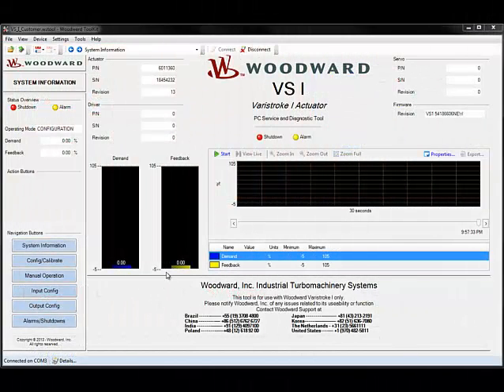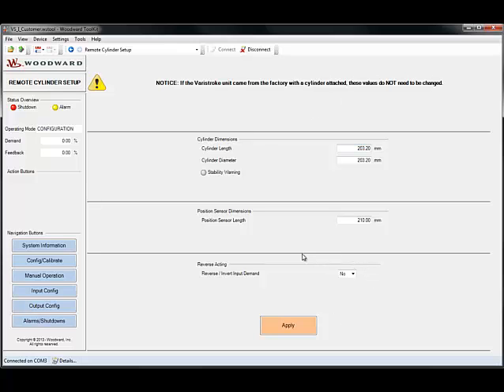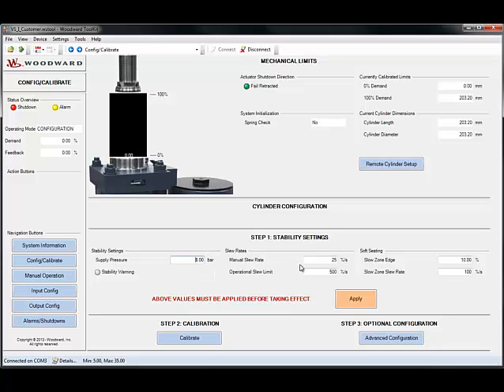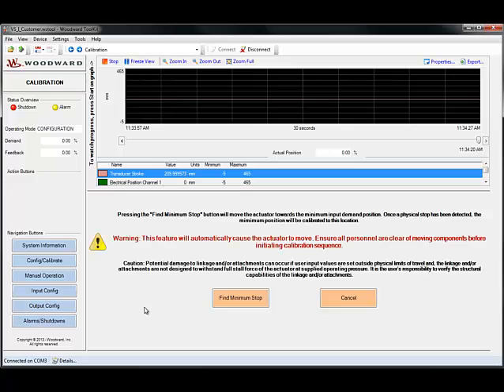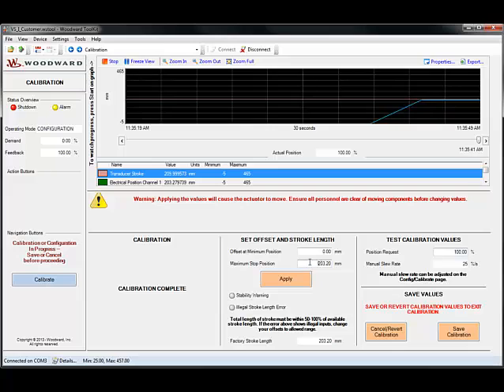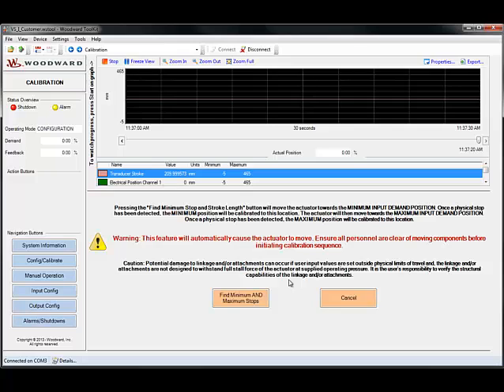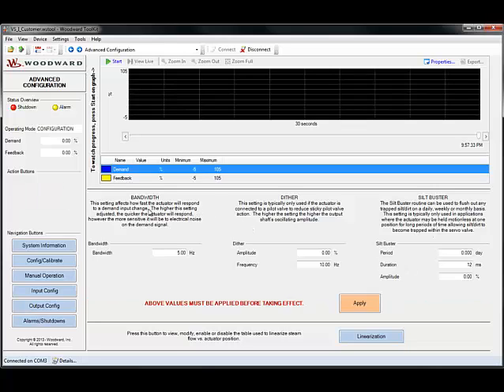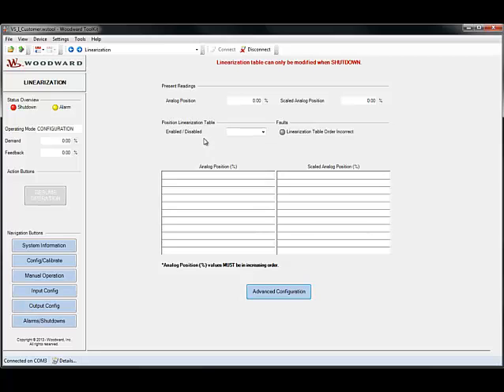8 Actuator Calibration